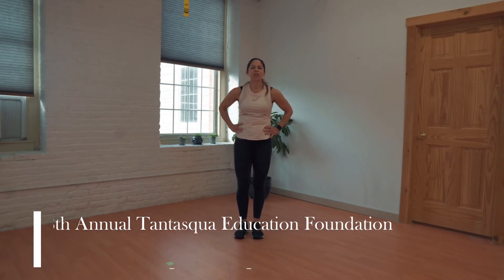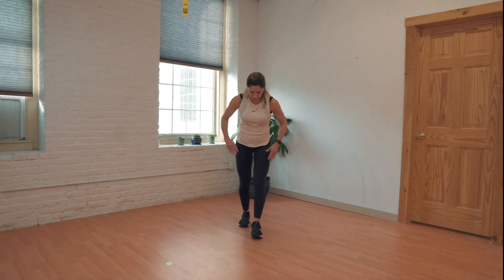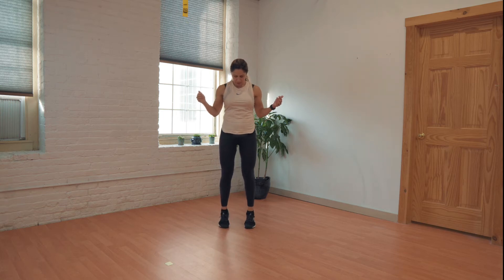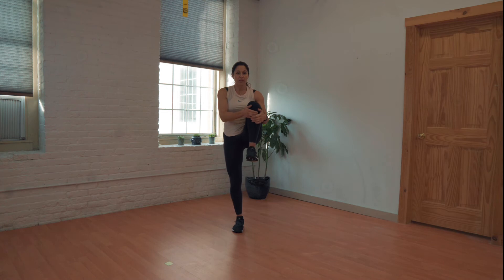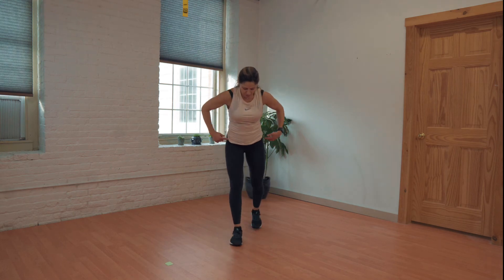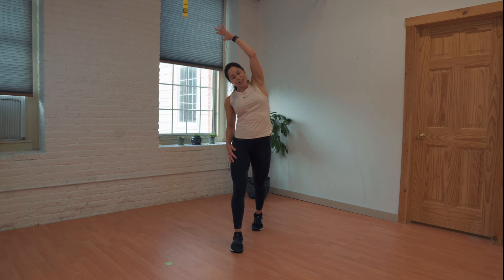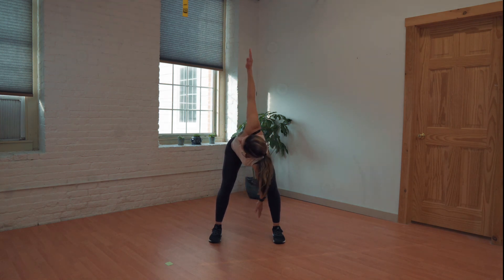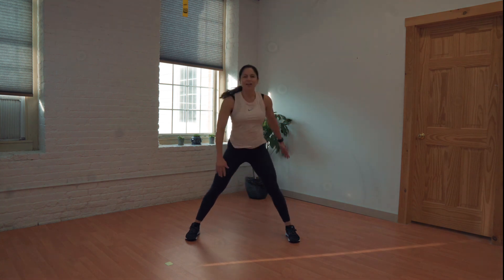4K Video, Trot with Ted Virtual Run, Julie Gerrish Fitness WARM UP Video 2020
8th Annual Tantasqua Education
Trot with Ted Virtual  Run Warm Up 2020